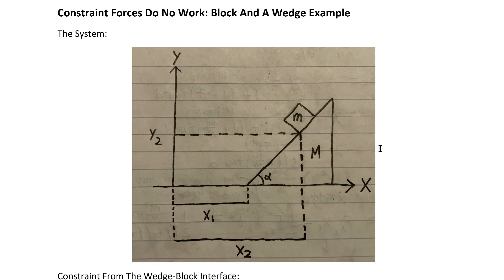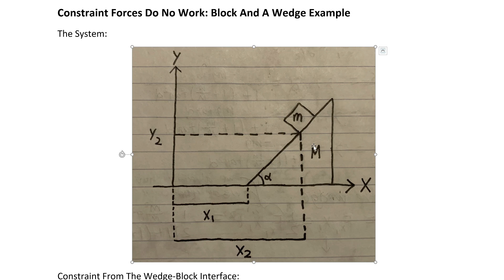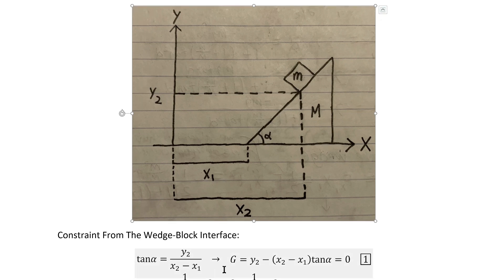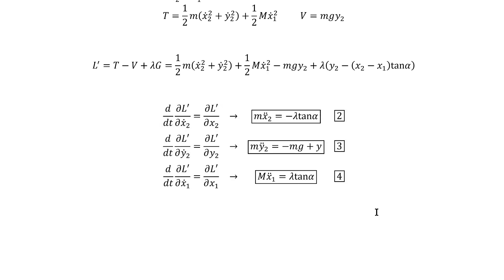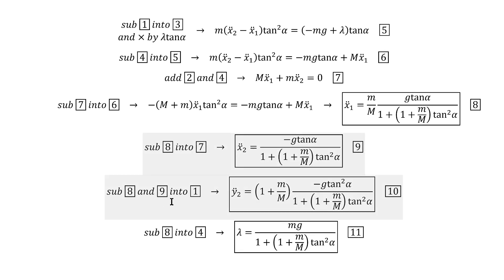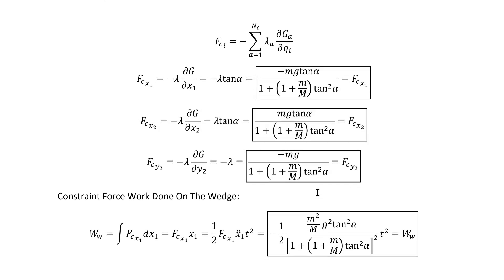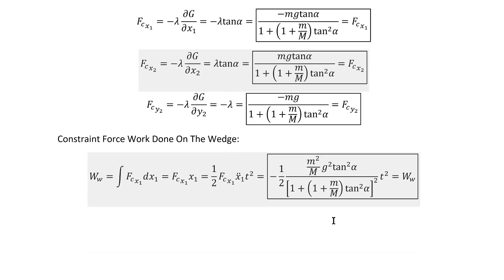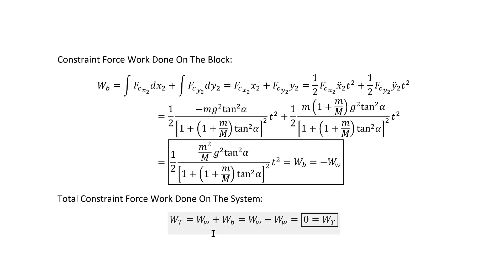Constraint Forces Do No Work: Block And A Wedge Example: Classical Mechanics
In this video, I use Lagrange multipliers to explicitly calculate the constraint forces in a simple system, and show that they do zero work.